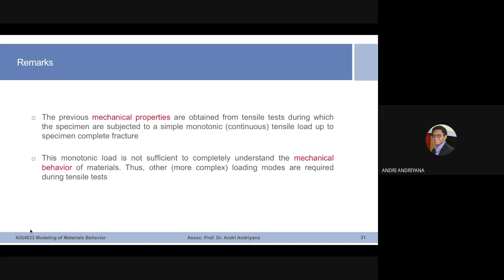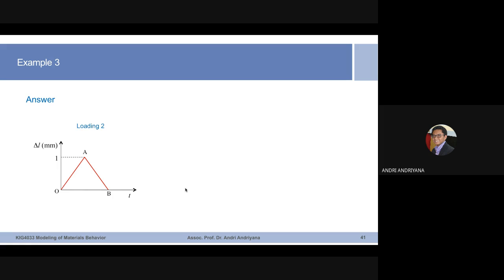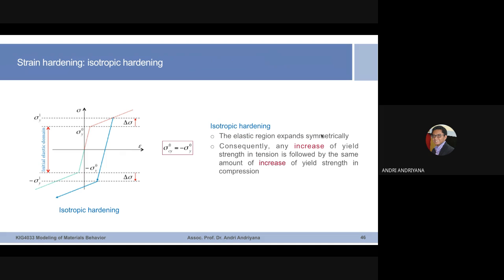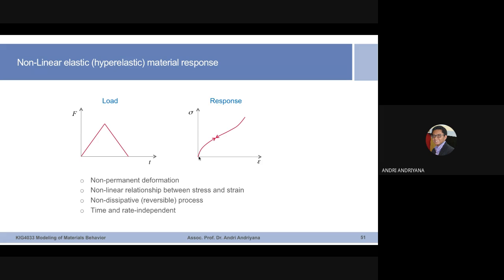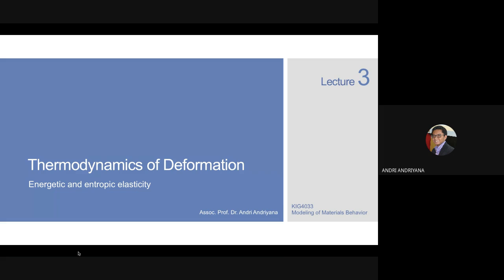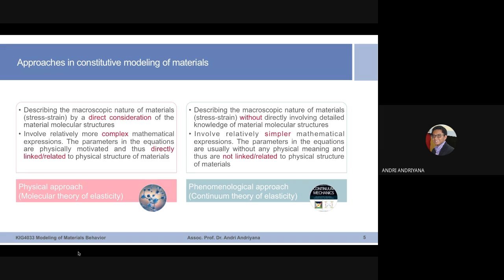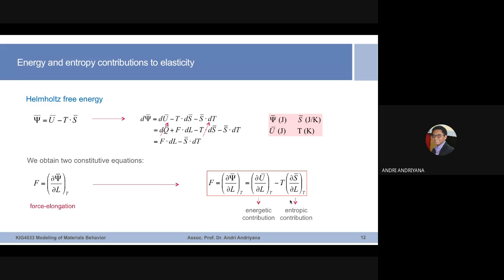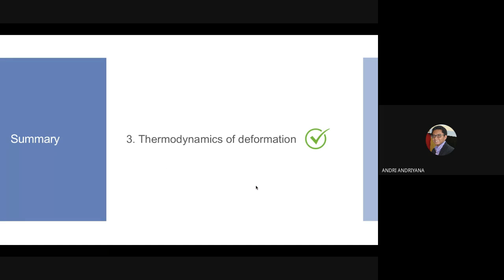Class KIG4033 2020 11 25 at 19 03 GMT 8